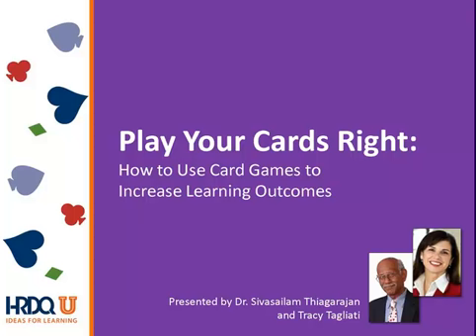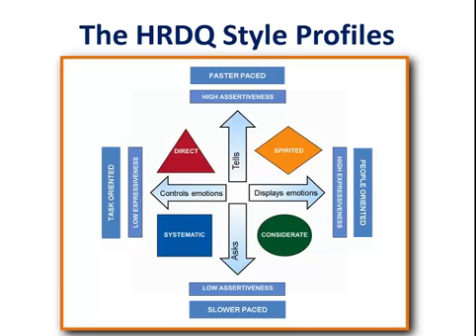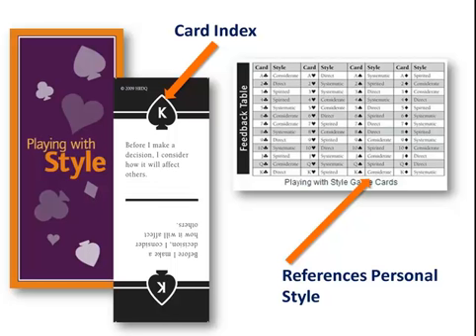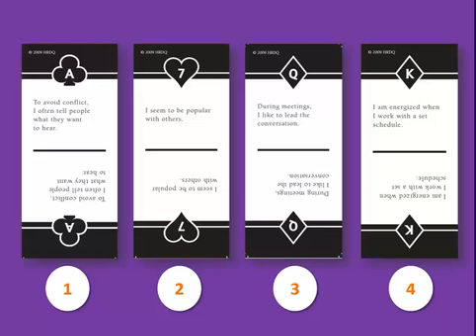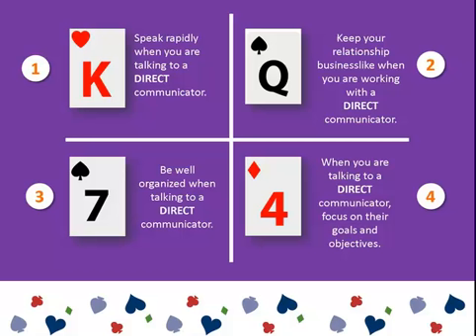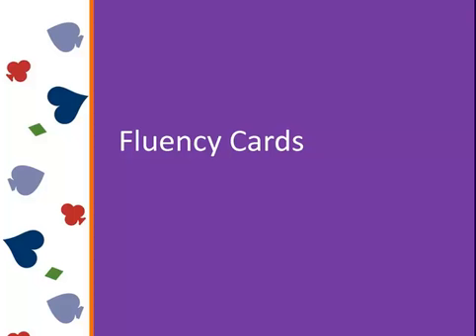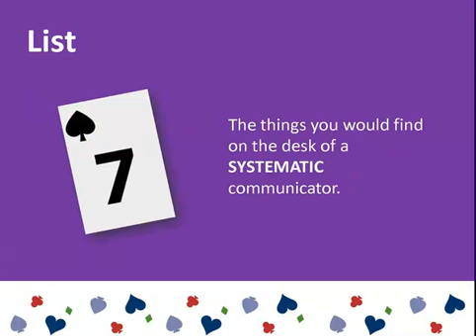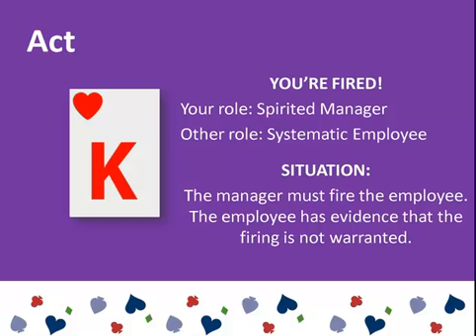Play your Cards Right | HRDQ-U Webinar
How to Use Card Games to Increase Learning Outcomes